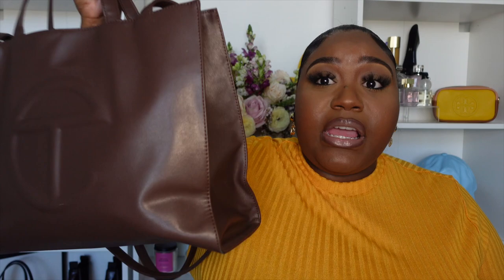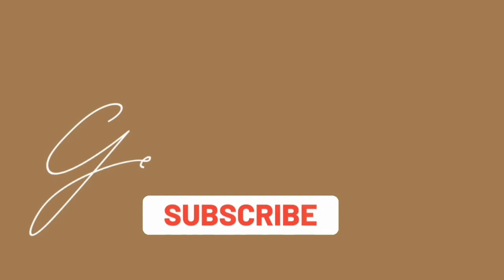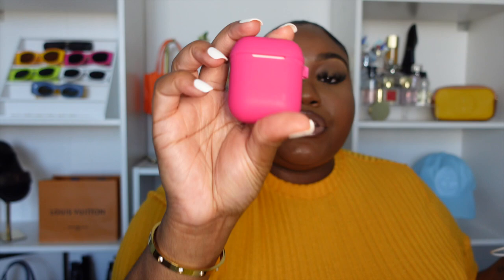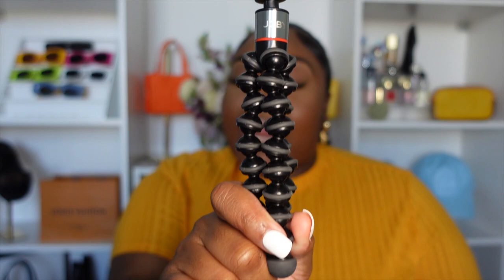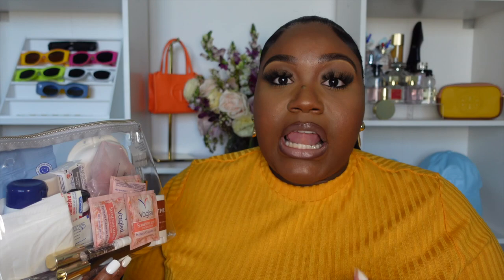WHAT'S IN MY BAG | TELFAR MEDIUM CHOCOLATE SHOPPER + TIPS TO SECURE A TELFAR BAG!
Hey GFF'S!

This is the ULTIMATE GUIDE to secure a TELFEZY baby! I am going to be giving you ladies tips and tricks on HOW TO SECURE A TELFAR as well as tips to secure a telfar bag. I'm also going to be sharing what's in my bag and essentials that I have to carry with me everyday!

Products Mentioned:

Portable Fan
Portable Light
Camera Batteries
Clear Lady Bag